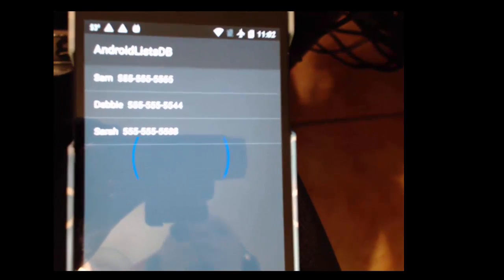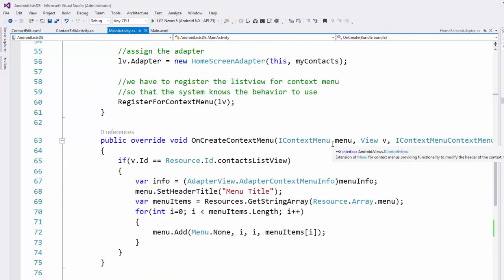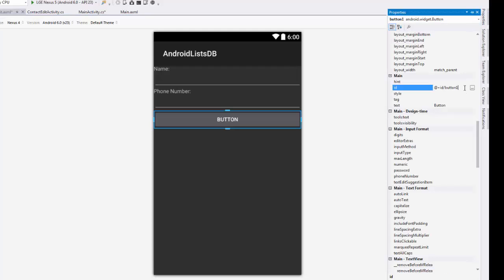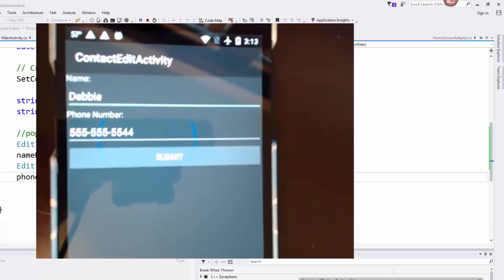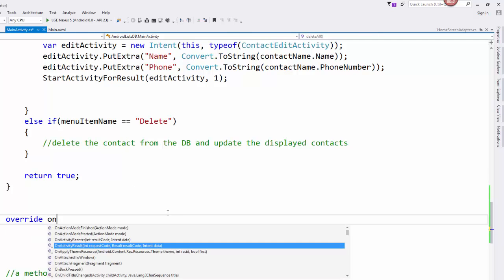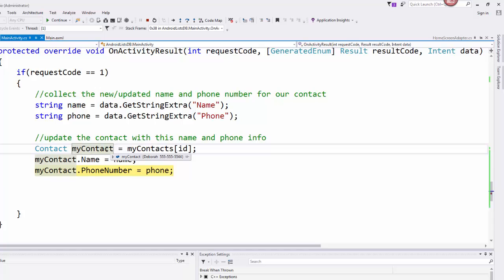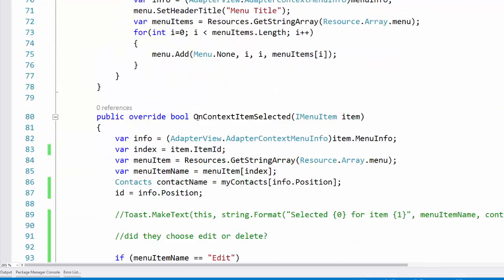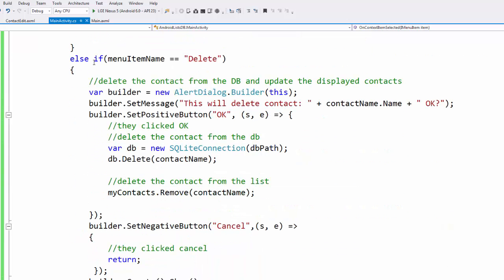Android.Xamarin – Creating Custom ListAdapters with SQLite Functionality, Part 2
Part 2 of my Xamarin Android app tutorial on using custom ListAdapters, CRUD process with SQLite and working with multiple activities.